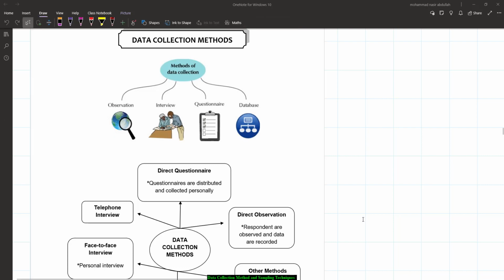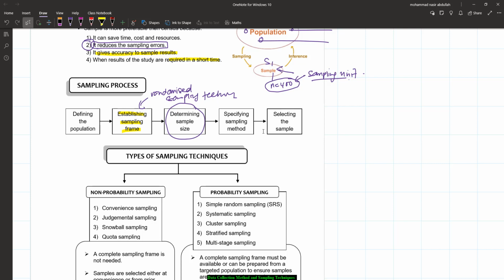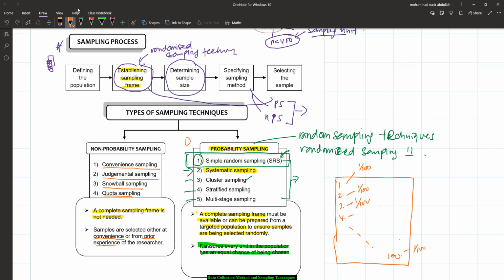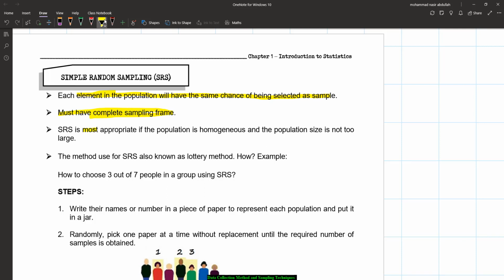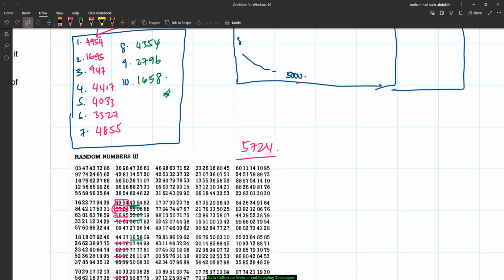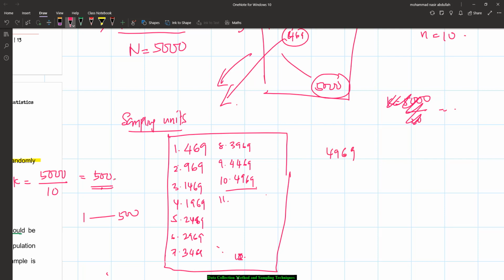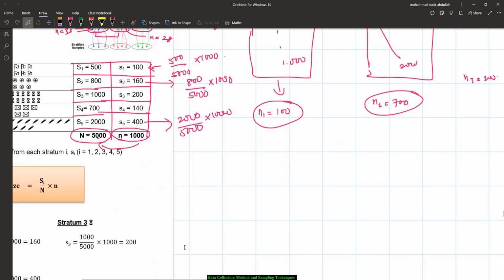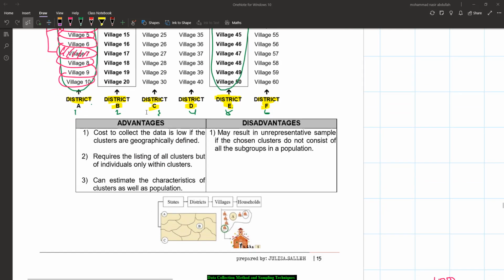Introduction to Statistics - Part 2 | Sampling techniques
Salam,
In this video, I am discussing on the Data Collection methods, and sampling techniques including random sampling and non random sampling techniques.
Thanks,
MNA